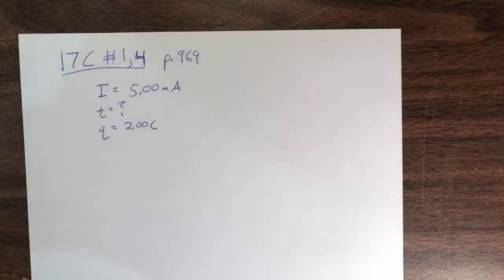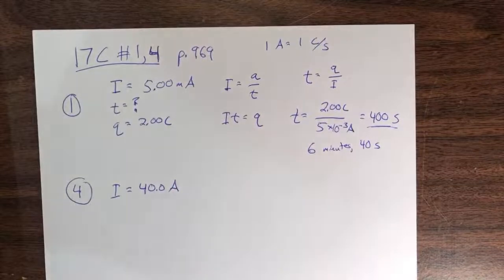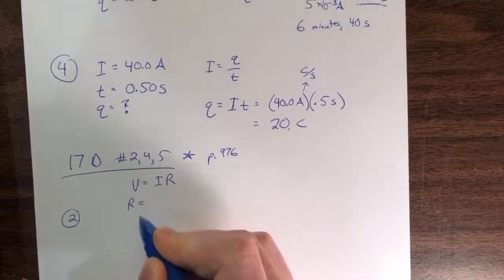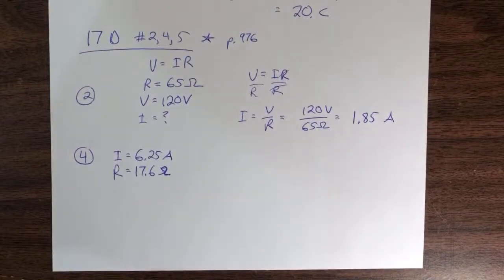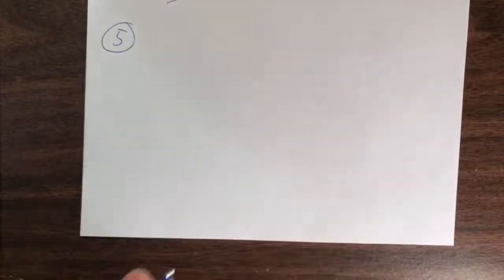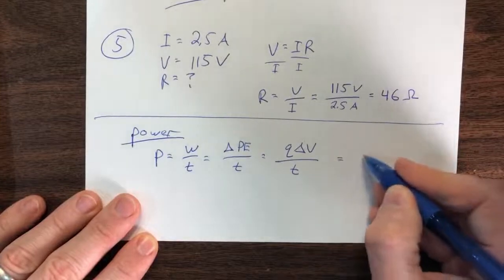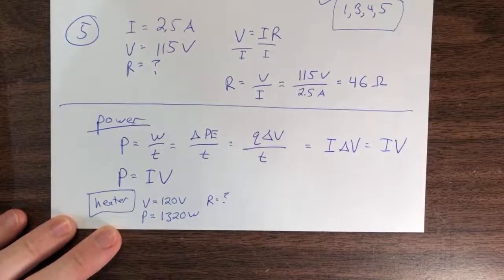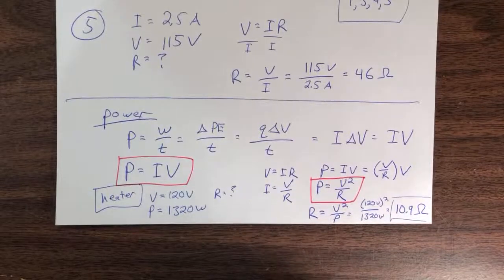Ohm's Law and Electrical Power: Physics 529